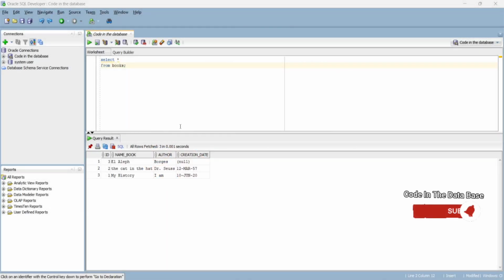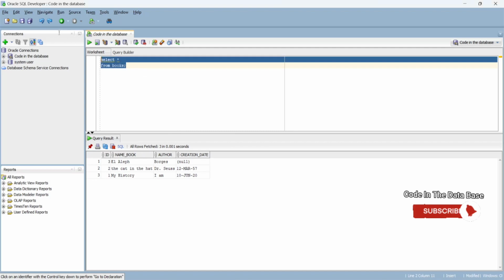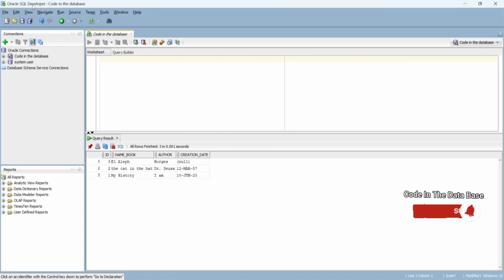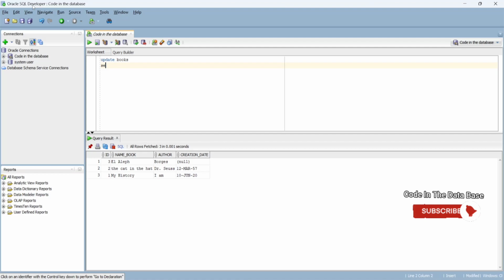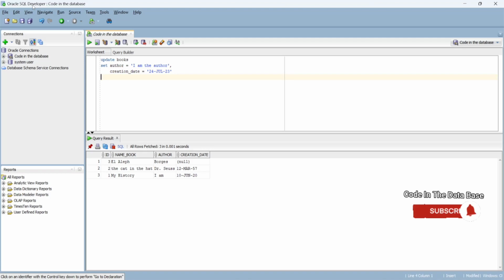Basic SQL: Update data Statements in Oracle Databases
Master the art of updating data in SQL tables with our straightforward tutorial. Elevate your database management skills and ensure accurate information at all times.